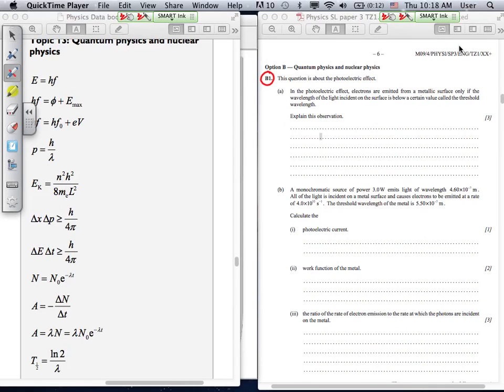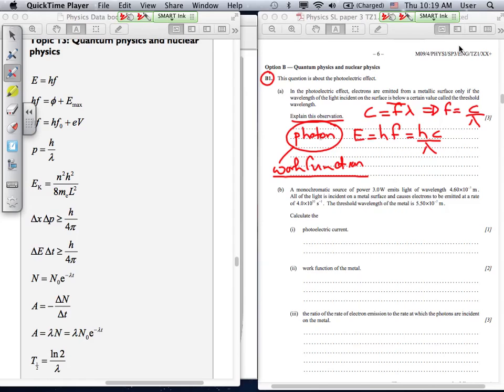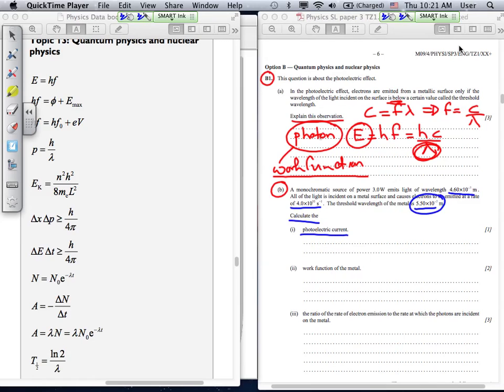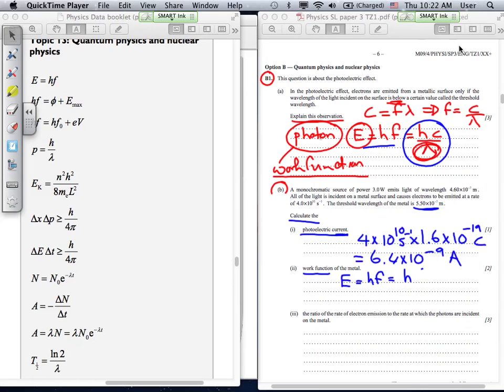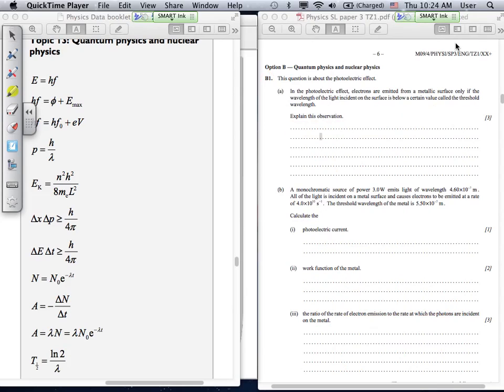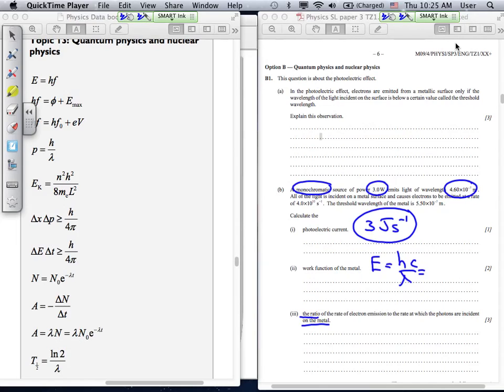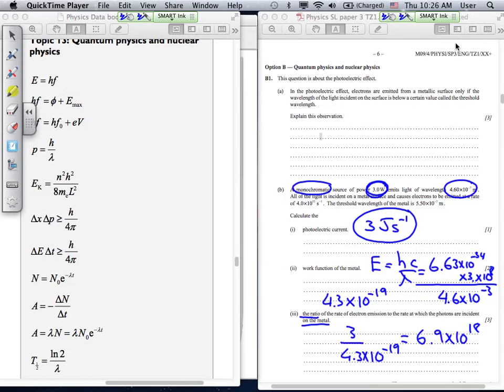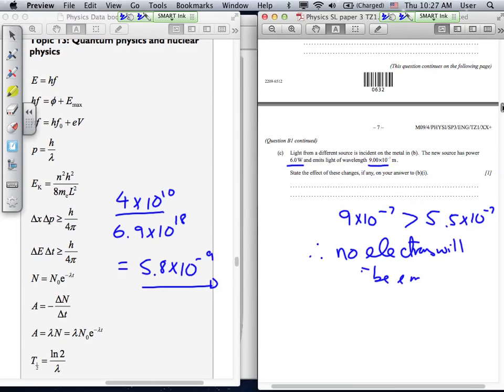May TZ 1 2009 P3 SL Quantum Physics B1